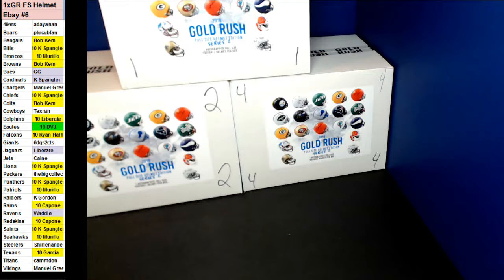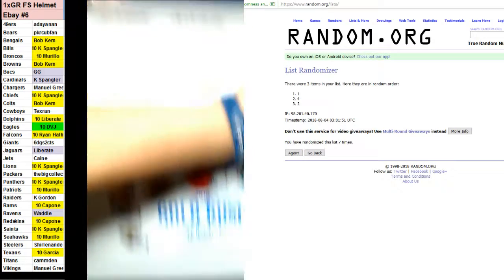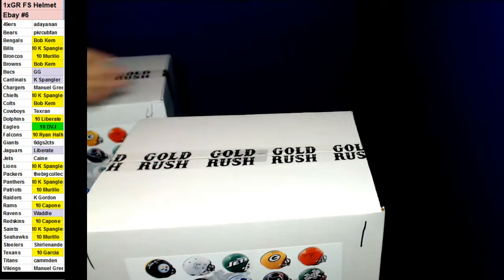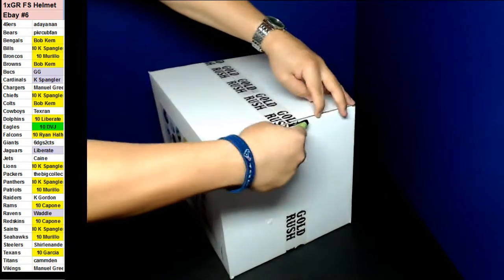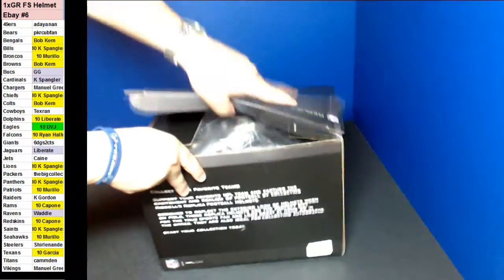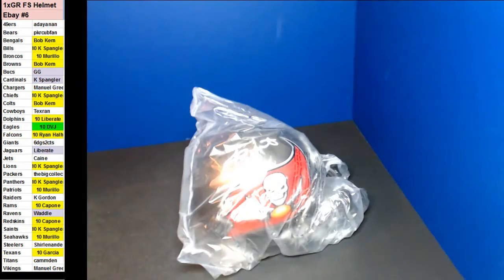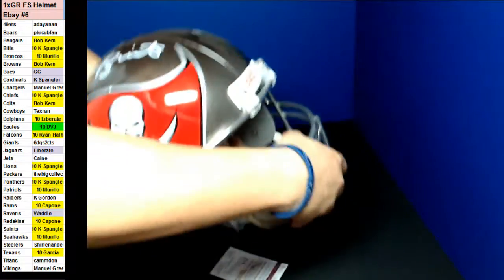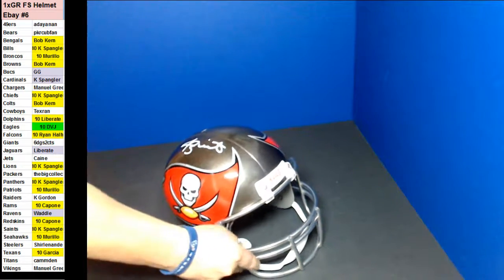08/03/2018 ebay Break #6 1 x 2018 Gold Rush Football Full Size Helmet